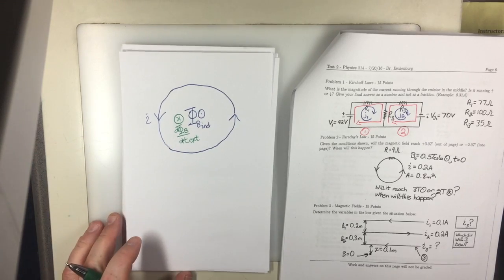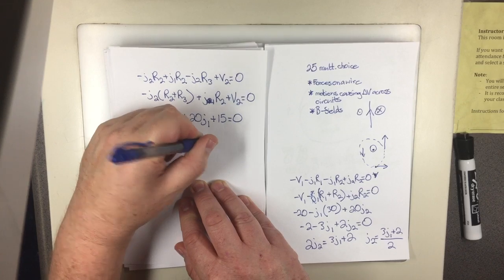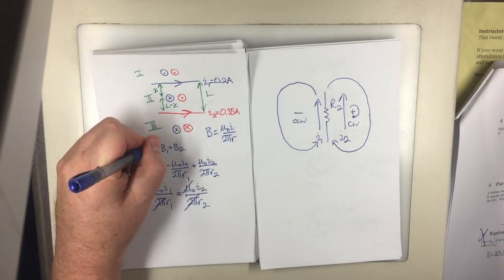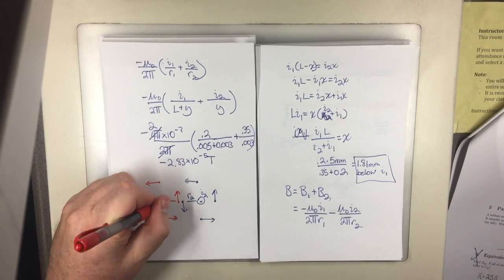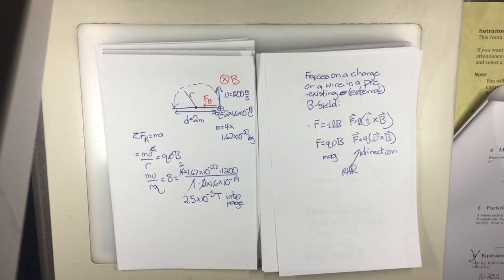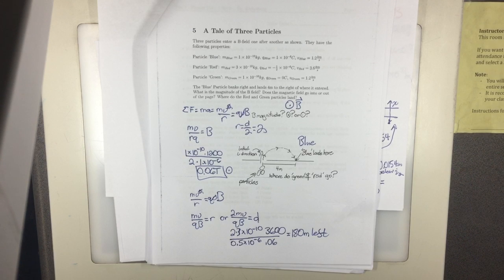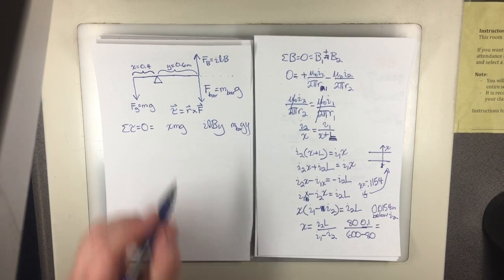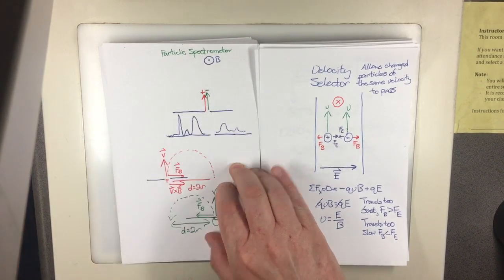July 17 - Physics 214 - More test Two Review